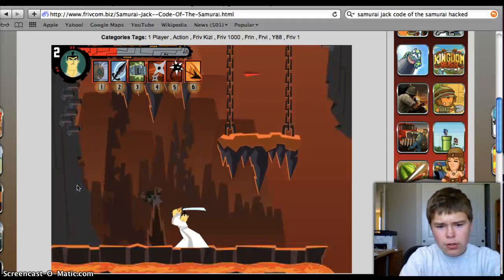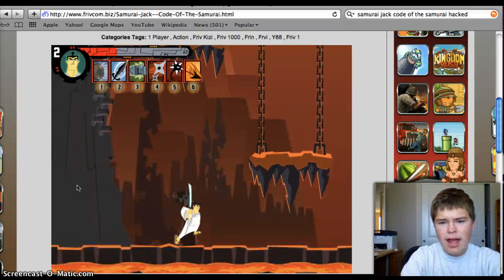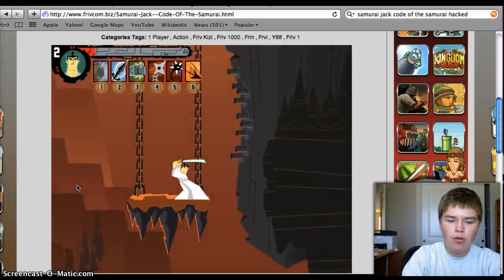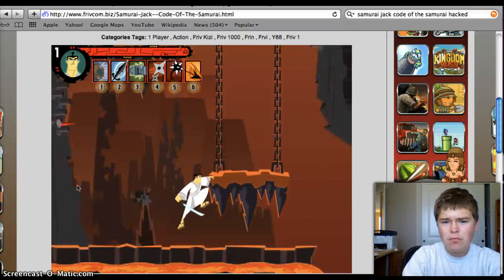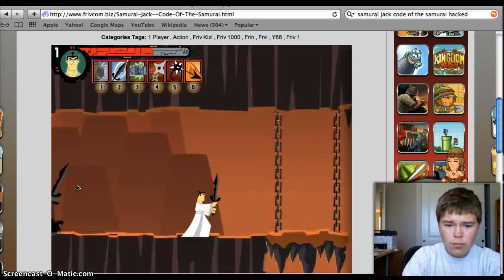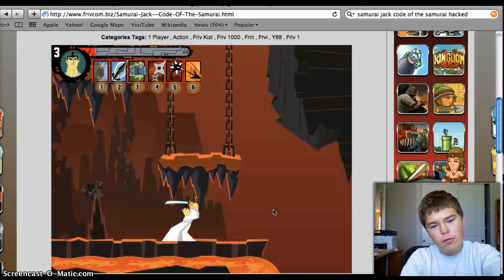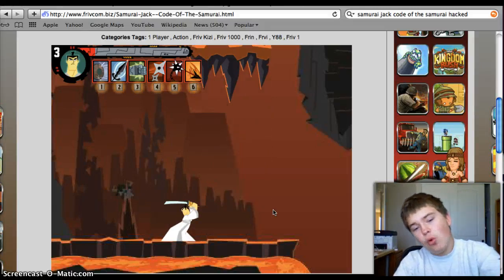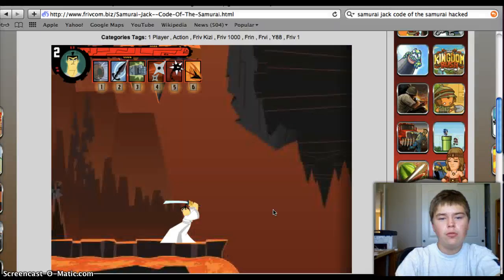Samurai Jack code of the samurai weapon codes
these are the weapon codes to unlock in this game.  1. Justice 2. purity, 3. compassion, 4. courage, 5. valor, 6. honor